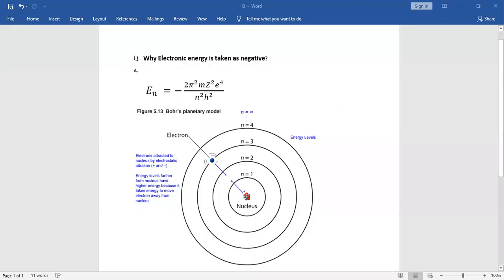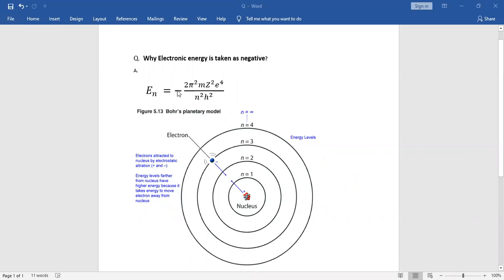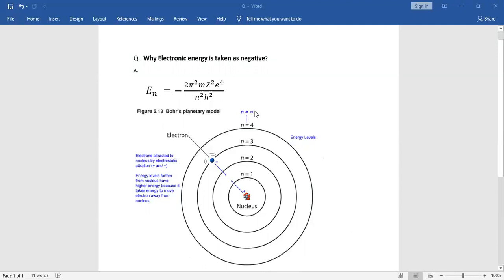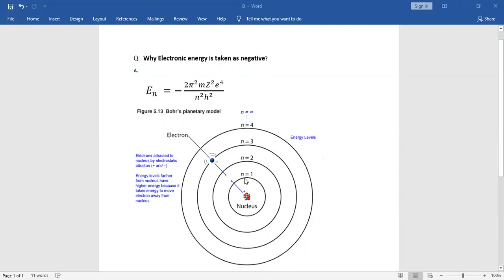Why Electronic Energy is taken as negative # Why Bohr's energy is negative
Today we will discuss why Electronic Energy is taken as negative or Bohr's energy is negative? It is because when an electron is at infinite distance from nucleus, there the kinetic energy of that electron can not be calculated. So, it is taken to be zero. when that electron comes close to nucleus, the stability increases due to loss of energy of electron. And thus the energy of electron becomes less negative.
Source: brainly.in/question/1178377
quantum chemistry#quantum physics#modern physics#derive#how to find rydberg constant
rydberg solving for an energy level#Chemistry#Rydberg Equation#Rydberg#zoom#zoom app